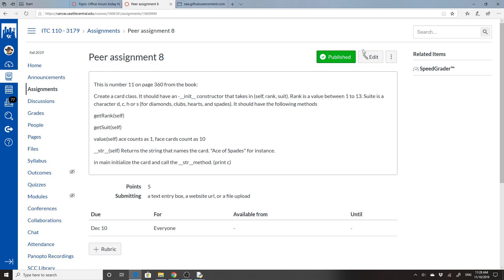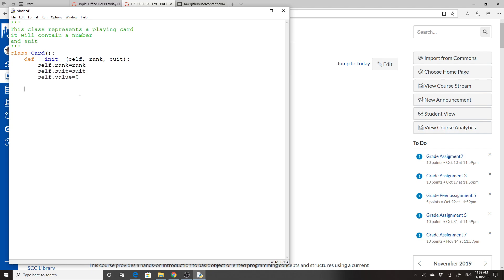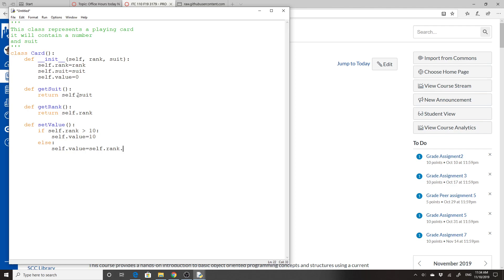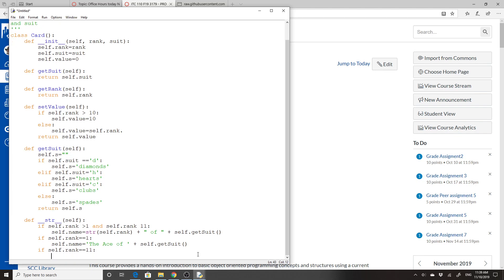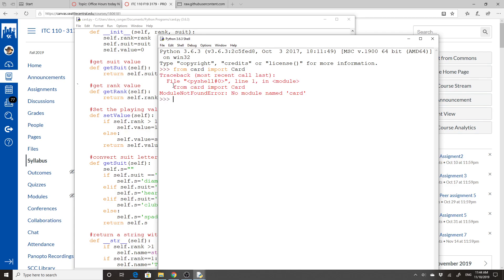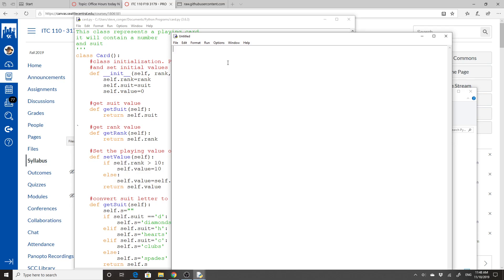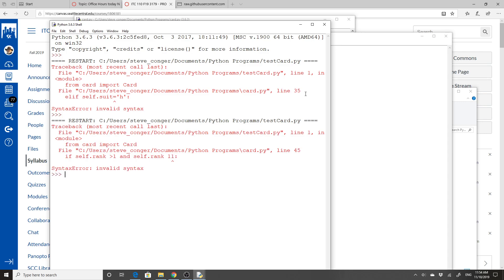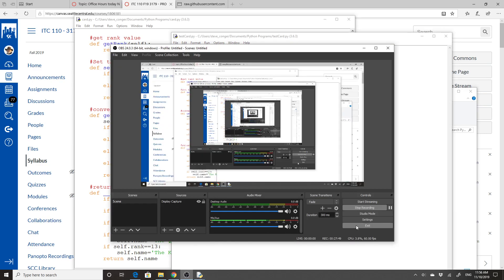Peer assignment 8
Create a card class--complete with a fair amount of troubleshooting